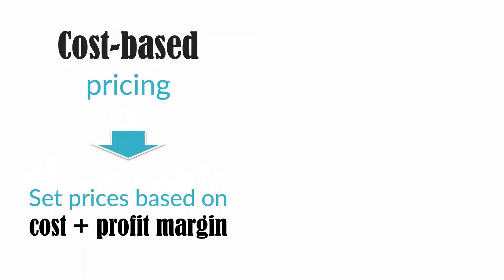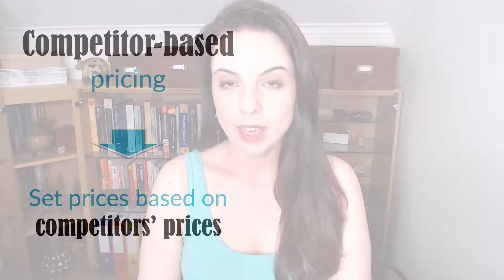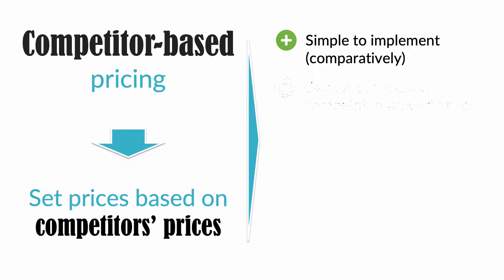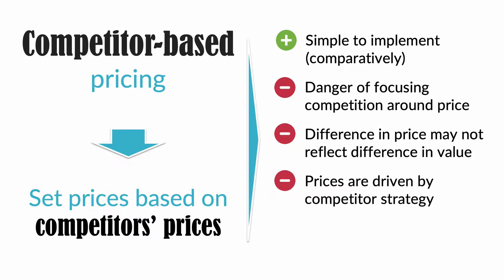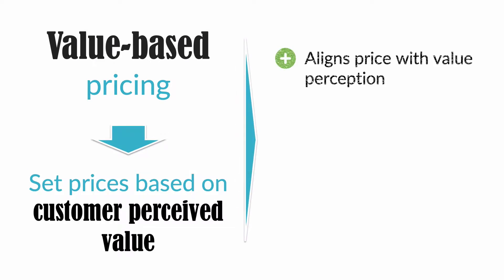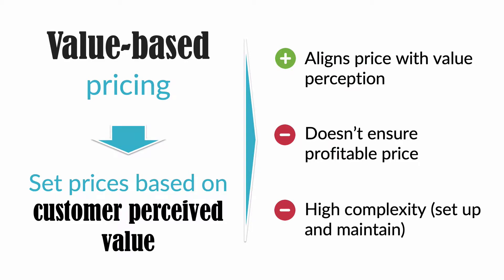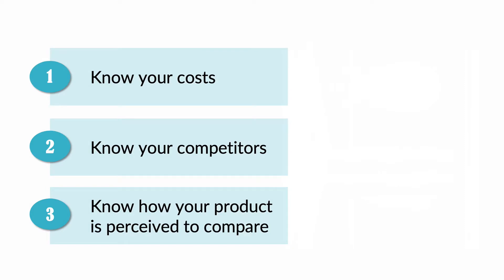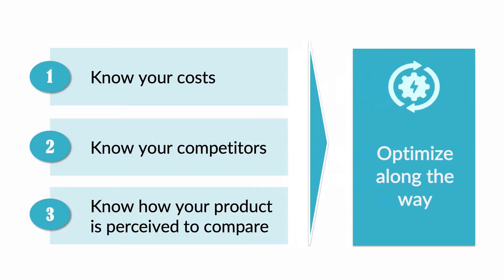PRICING METHODS: cost-plus pricing, competitive pricing, and value based pricing. Which is best?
In today’s video we’re going to go over the three methods you can use to price your products or services:
- The cost-based pricing method (also known as the cost plus pricing method),
- The competitor pricing method,
- And finally, the value pricing method.

We will see each of these product pricing methods’ advantages and disadvantages, as well as in which circumstances it might make sense to use each of them.

In case you want to go straight to the one that interests you:
0:00 Intro
0:20 What is cost-based pricing
0:56 Cost-based pricing advantages and disadvantages
2:01 What is competitor-based pricing
2:27 Competition-based pricing advantages and disadvantages
4:20 What is value-based pricing
4:29 Value-based pricing advantages and disadvantages
5:42 When should you use cost-plus pricing?
6:22 When should you use competitive-based pricing?
7:47 When should you use value-based pricing

While I do my best when preparing the content I share, I can’t provide any warranties regarding its accuracy or completeness, including of both content shared through the videos, as well as content shared through any links provided (both to my own content or third parties’).
Note that the information and strategies I share may not be suitable for your particular situation. I’m not providing any business advice. If you do need business advice regarding any of the topics covered, please consult with a professional that can take your own particular situation into account. Any statements related to income are examples of what may be possible, but I can’t make guarantees regarding results. I’m not responsible for your sales, income or any other performance as a result of the actions you take based upon the information I provide on these videos or on my websites. I won’t accept any responsibility or liability for any damages arising from your use of the content I share.
Any legal suit, action, or proceeding, commenced by you and related to the content I share shall be instituted exclusively in Portuguese Courts in Lisbon.